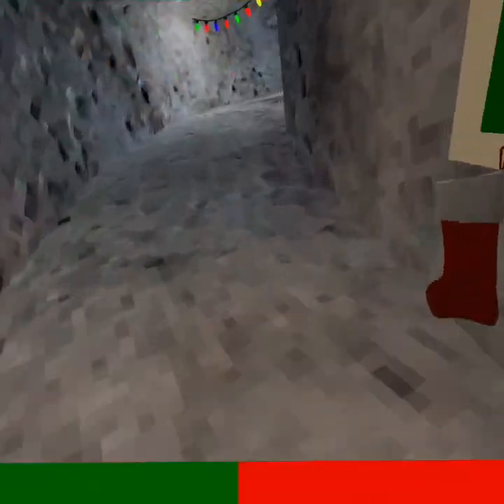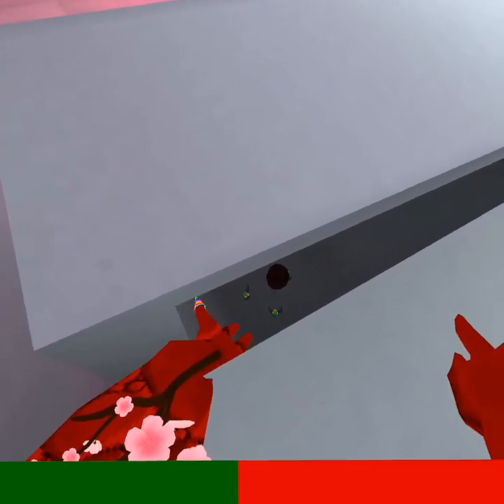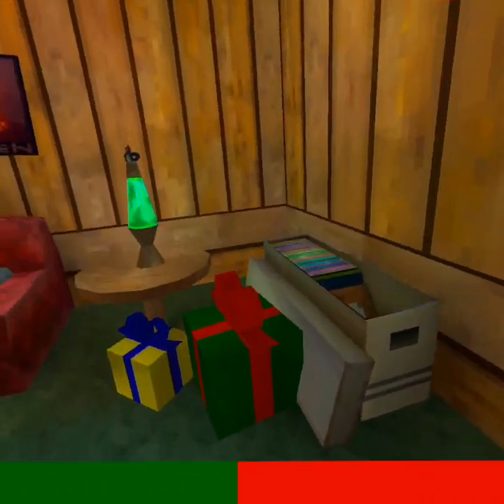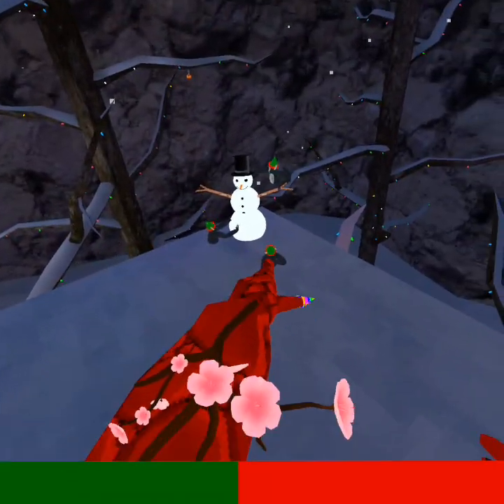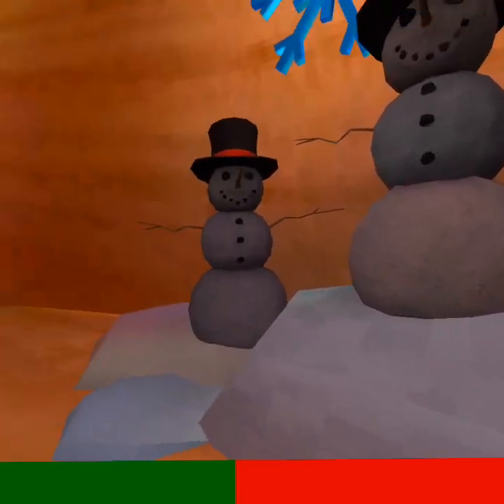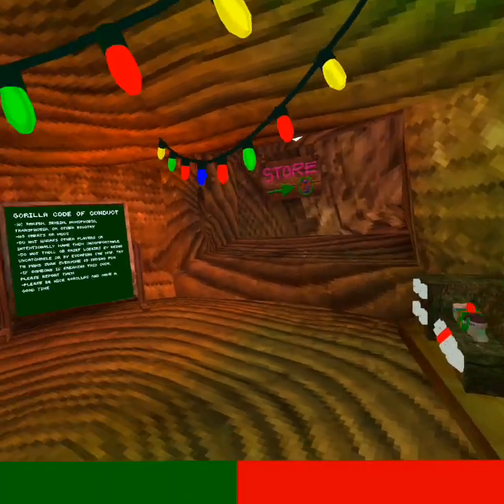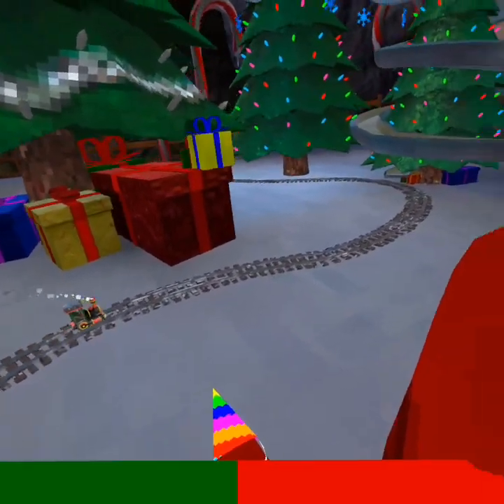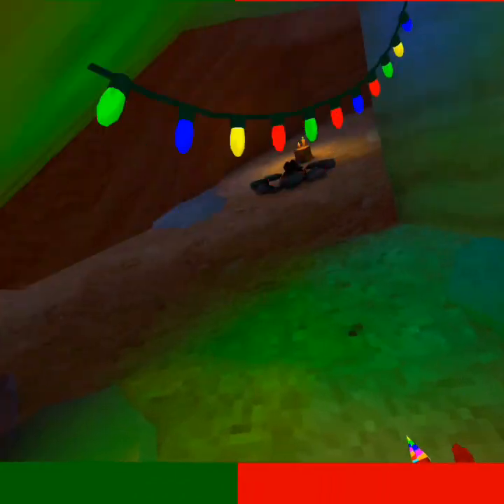Gorilla tag winter Easter egg again???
I don't know how to make thumbnails so this is what I chose